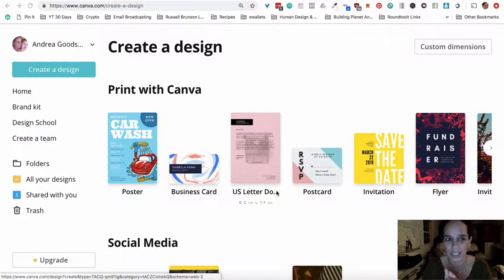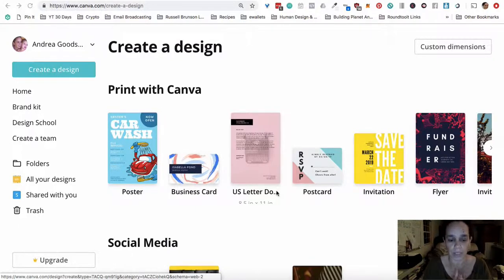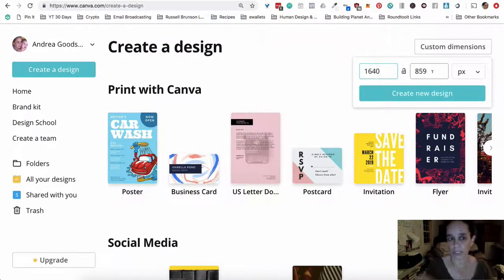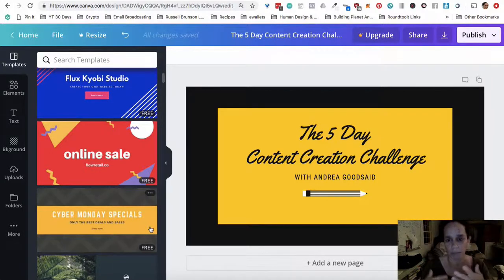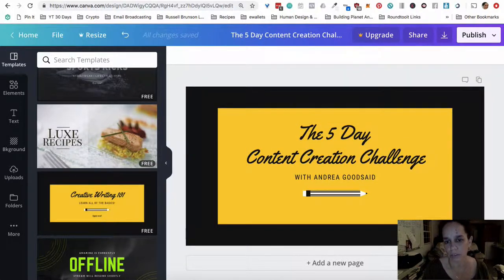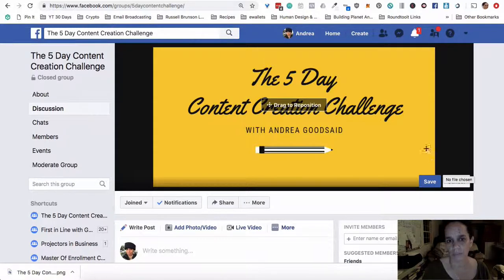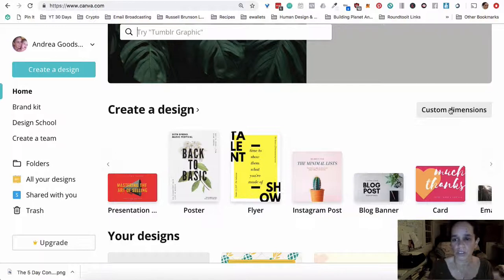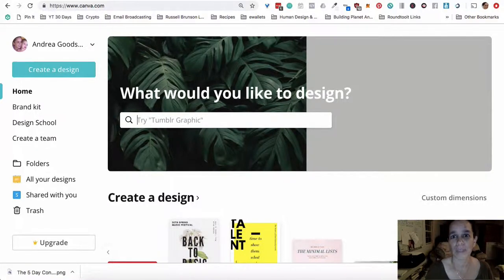FB Cover Art - making the FB cover art on Canva for the 5 Day Content Challenge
Want to learn how to Do Business as Yourself (but not by yourself) online Step-by-Step?

Just wanna stay in the loop?

Andrea :)